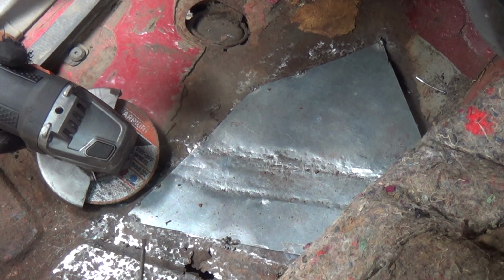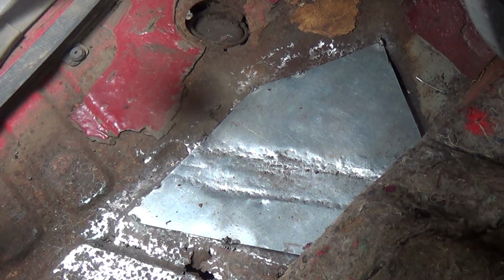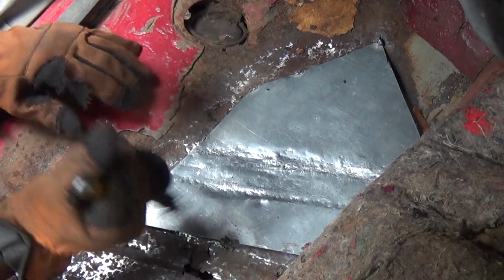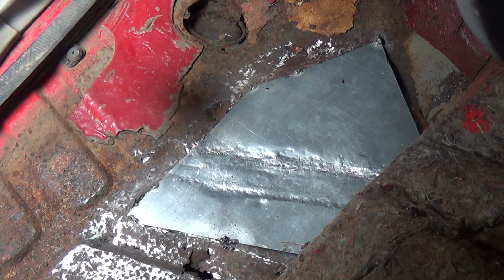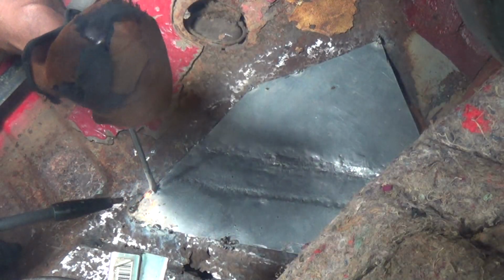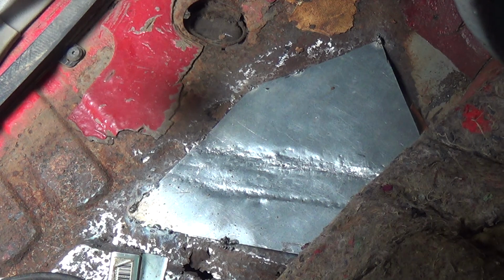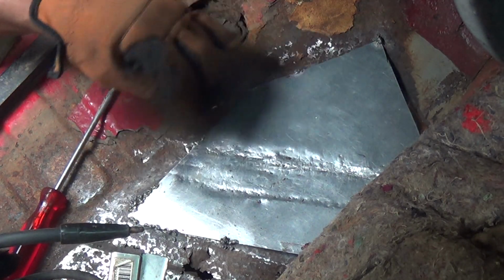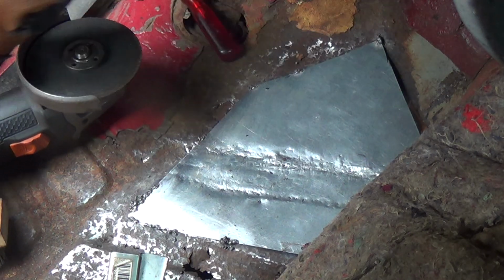Ford Ranger: Day 3 Part 2 Driver side Floor pan patch repair " welding the floor pan patch"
Ablecraft's 1998 Ford Ranger driver side floor pan is being repaired with metal patch welded in after the rusted floor pan metal is removed. I'm looking over the extent of the rust on the floor pan to see what the overall scope of the floor pan repair is going to entail.

Day1: I'm cutting 3/16th sheet metal on a lift cart to fabricate a floor pan patch. The floor pan needs to be ridge it to prevent flex when my feet are resting on it while driving. A vice too brace the metal patch along with a hammer and block allows the metal to be indented to form a bead.

Day 2: I'm using a 4.5 angle grinder with a grinding disc to remove the accumulation of rust on the floor pan. The reason why this is being done is determine where I'm going to lay my metal patch for the eventual cut and but with lap welding.

Day 3: Today the metal patch is spot welded in place over the rusted hole. Then I'll use an angle grinder and cut along each welded area and the rusted metal will fall out. The new patch will fall into place to be butt welded in.